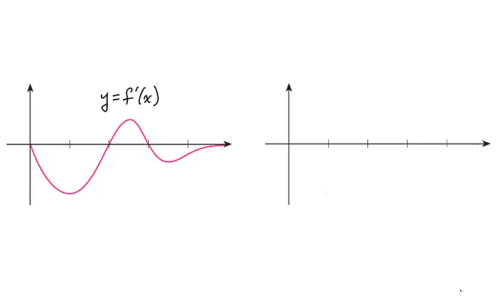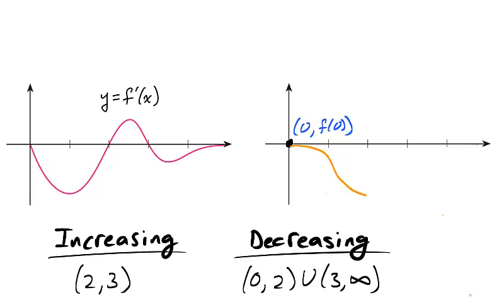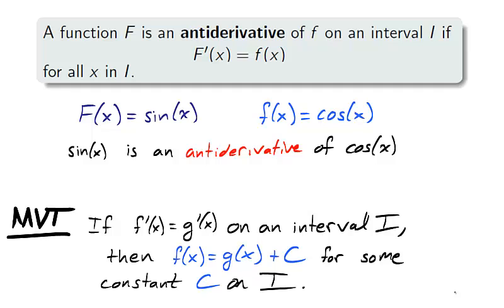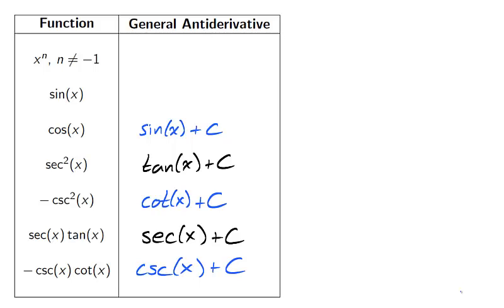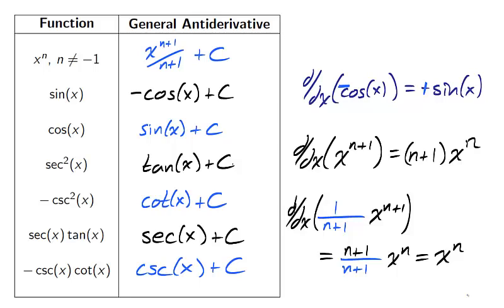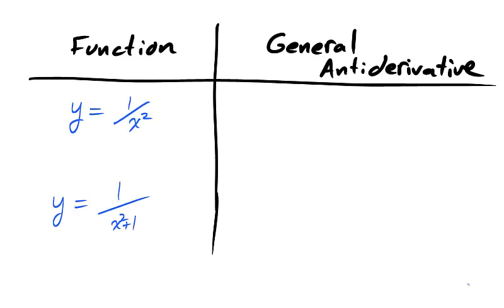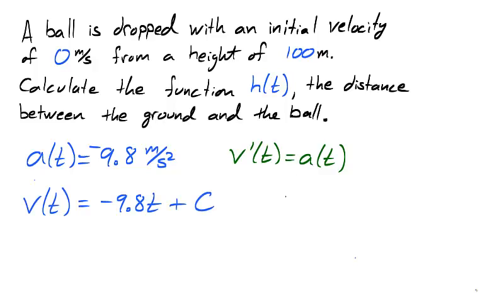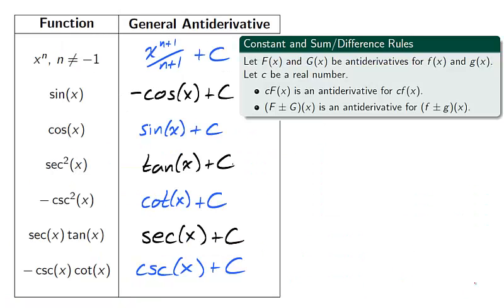Calculus 1: Antiderivatives